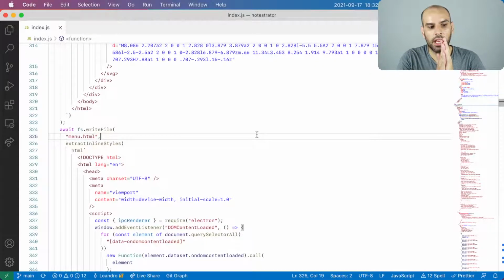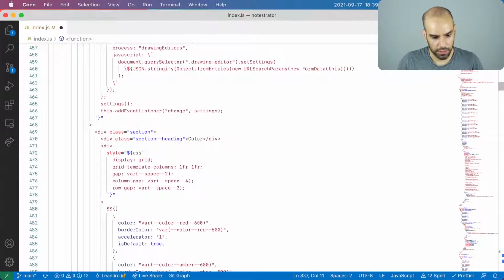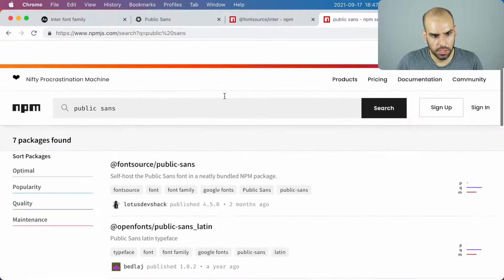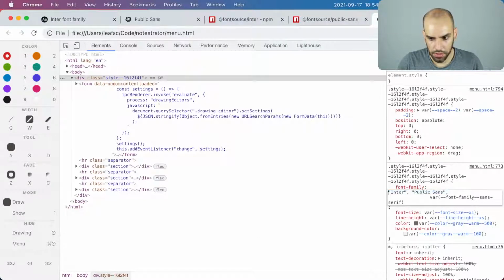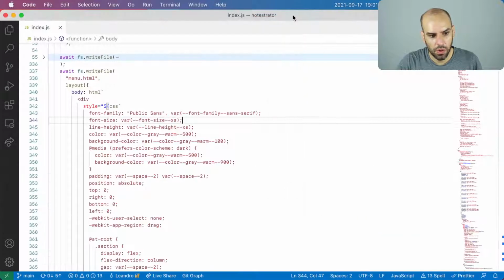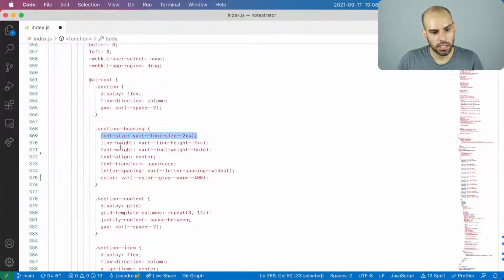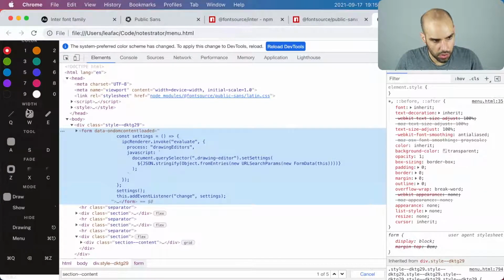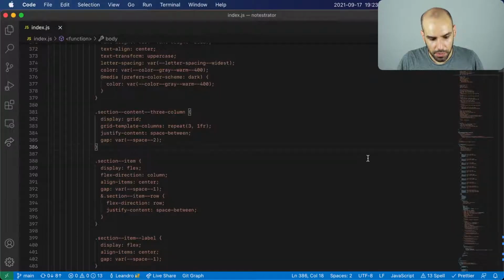Reviewing & Improving the Menu in Notestrator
We started reviewing the menu: We chose a font, tweaked the colors, and so forth.